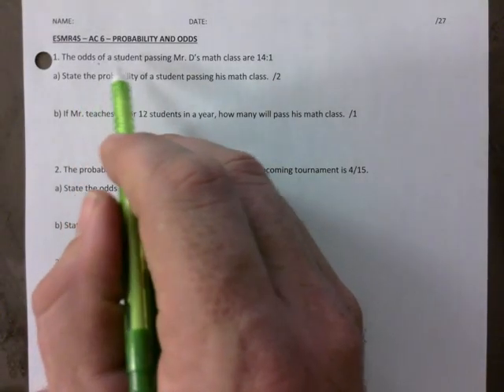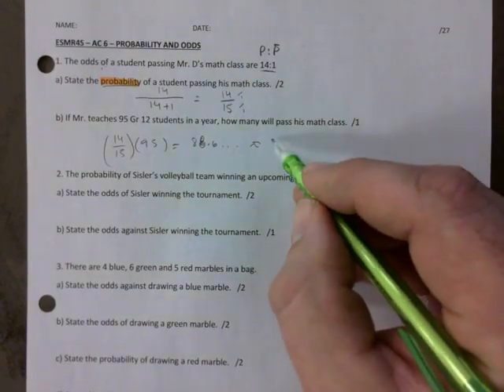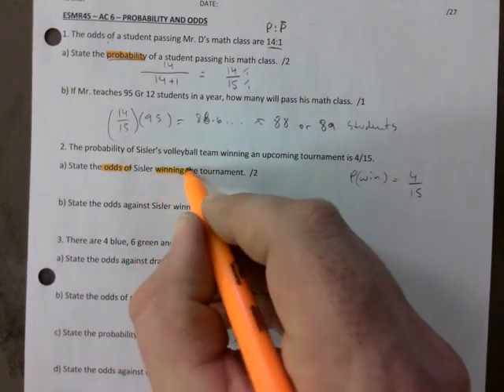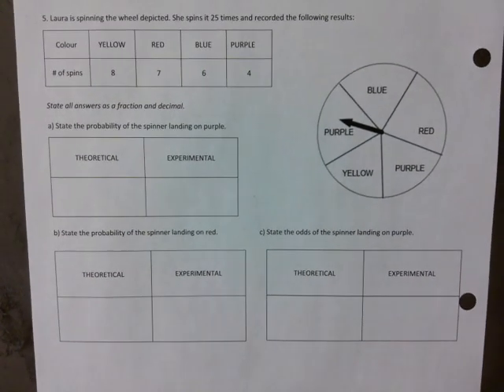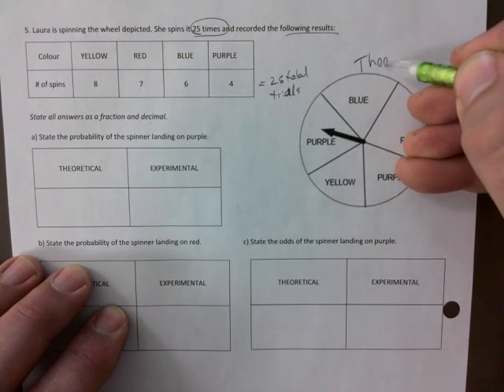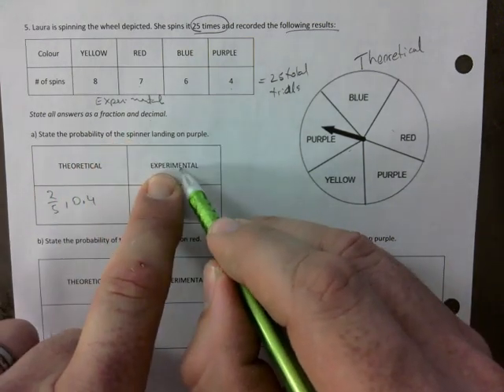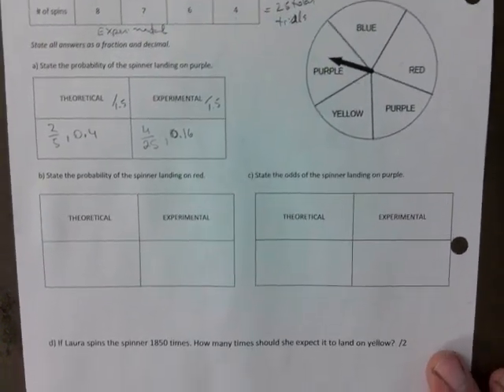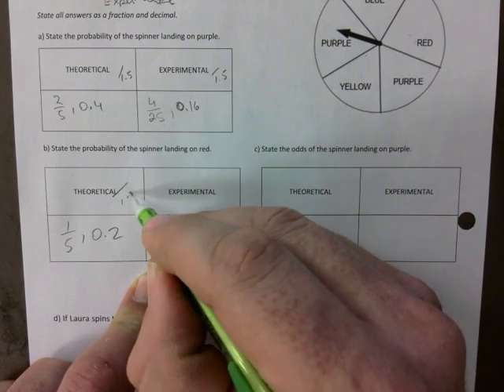ESMR4S 01 AC CORRECTIONS